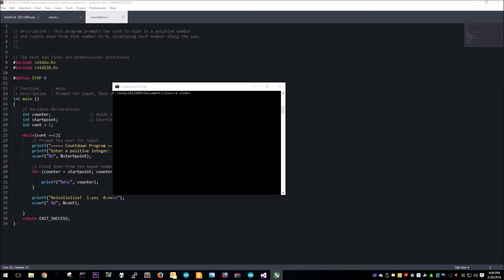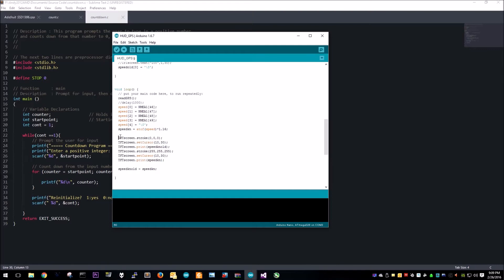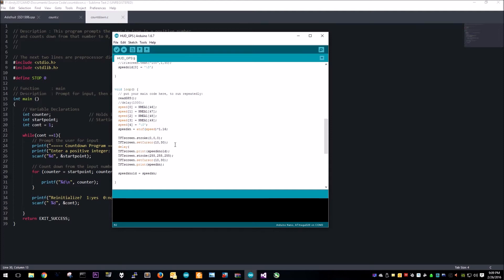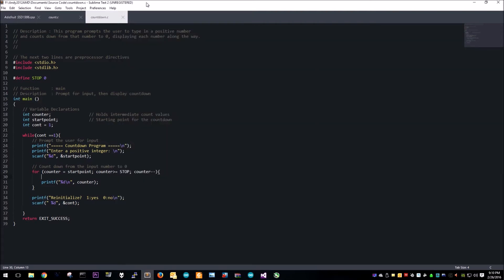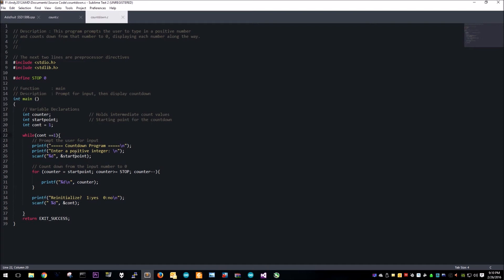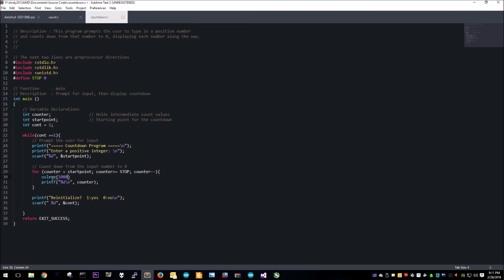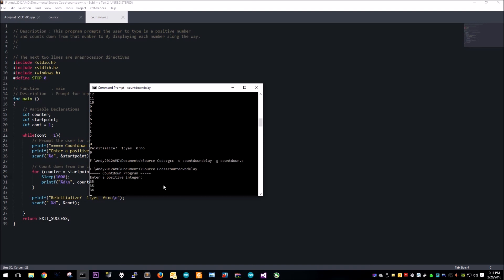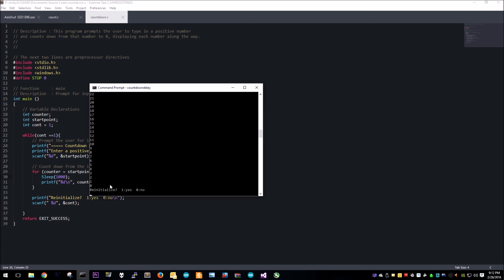C Programming - How to implement and use delays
A tutorial on implementing and using delays in C.  When I needed to use this feature I had to to a little more digging than I expected to figure out how to use it in windows and unix.  I figured I would fill the need for a tutorial.